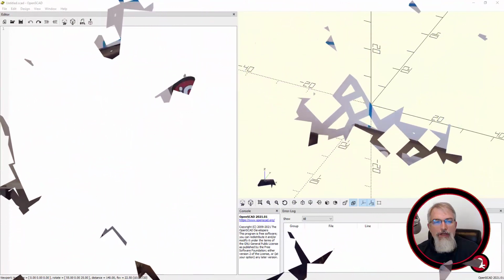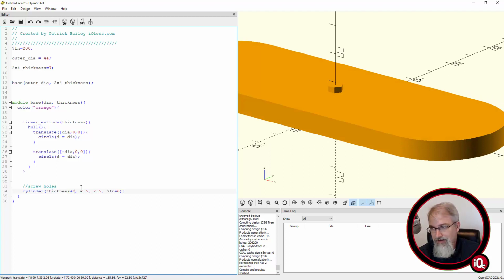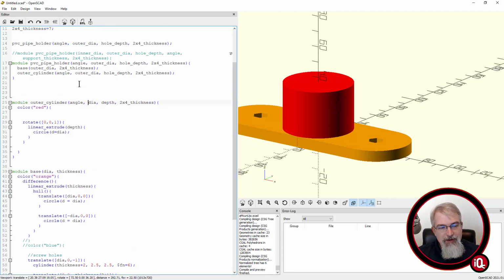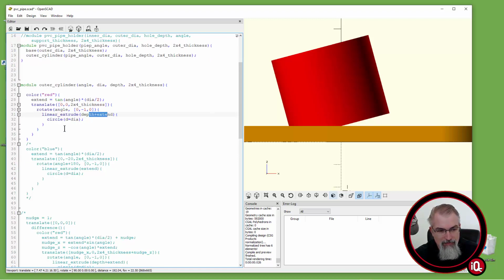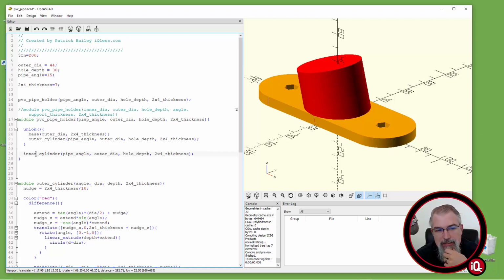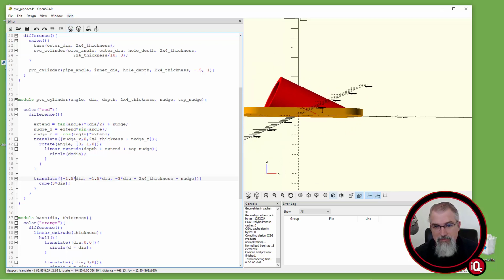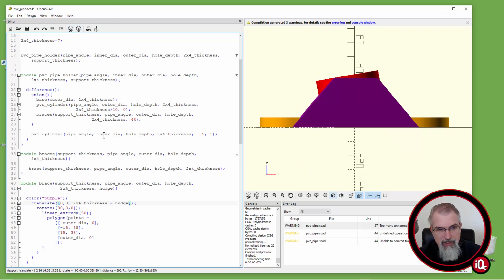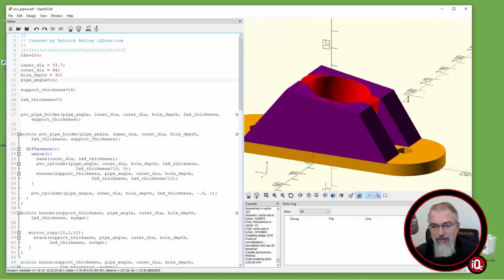3D Printing: Creating !!! OpenScad PVC Pipe Mount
Links
   Code